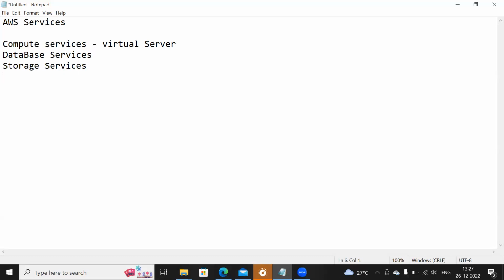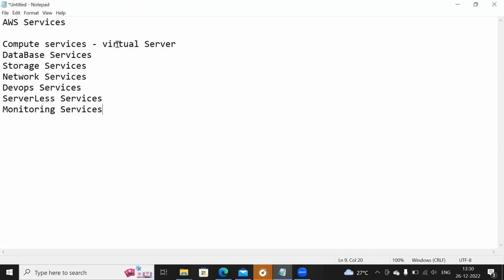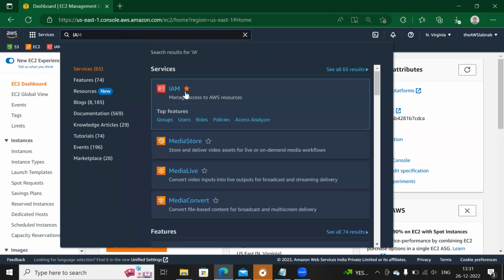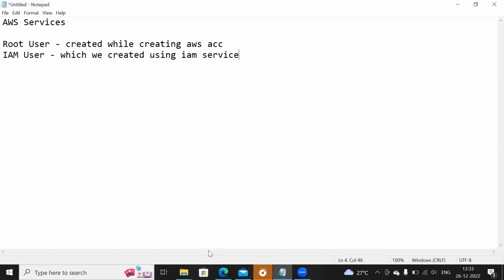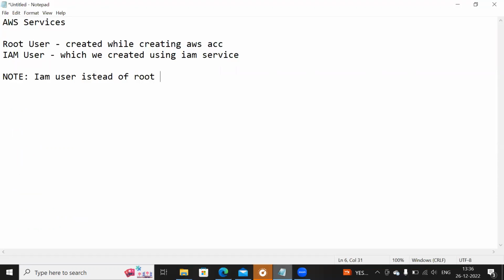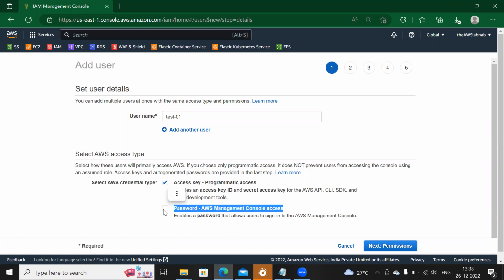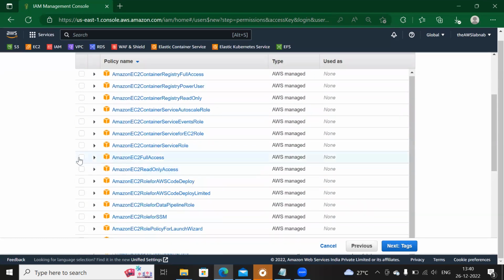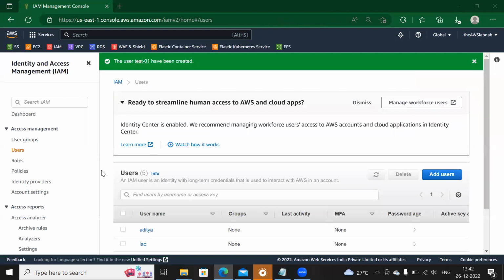AWS Solutions Architect S-2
This video consits how to create a user into AWS Account